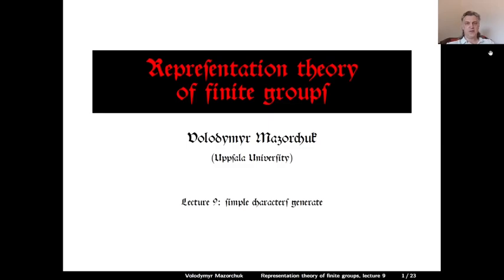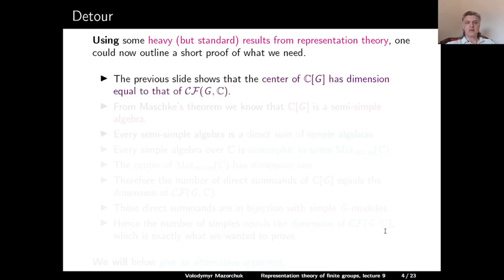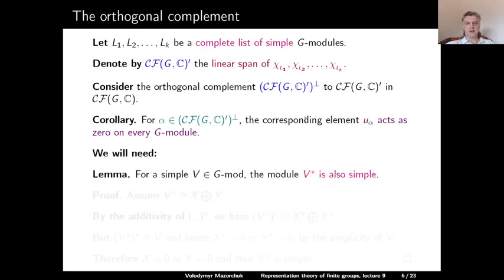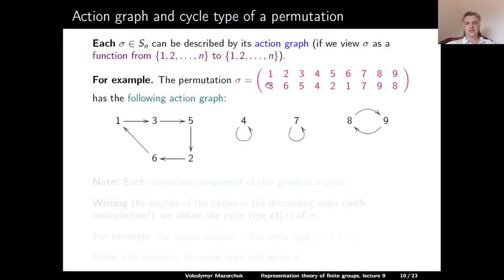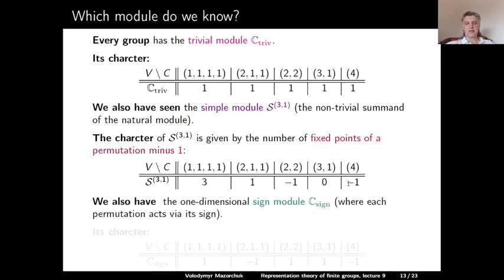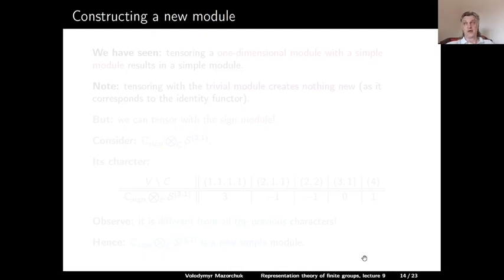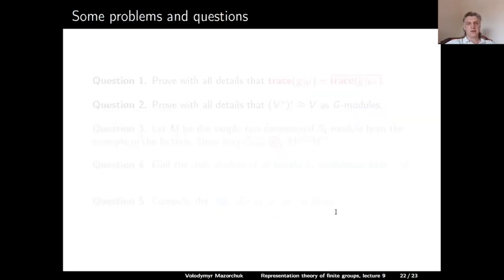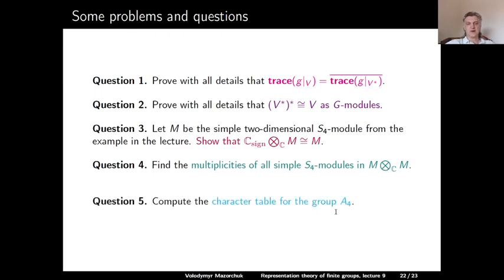Representation theory of finite groups. Lecture 9: simple characters generate (by Walter Mazorchuk)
Representation theory of finite groups
Lecture 9: simple characters generate

Correction: In the formulation of the theorem on Page 19, one of the factors in the summation should be complex conjugated.